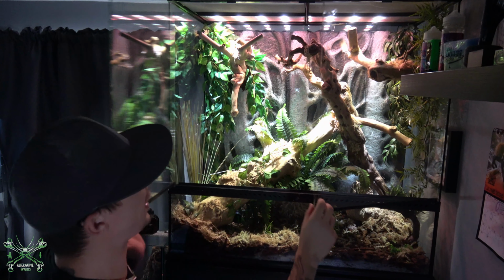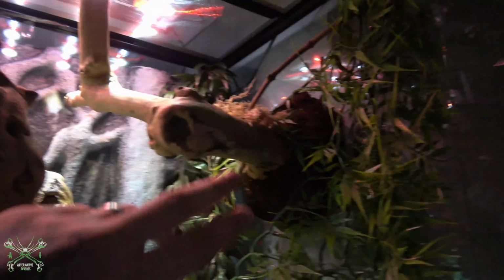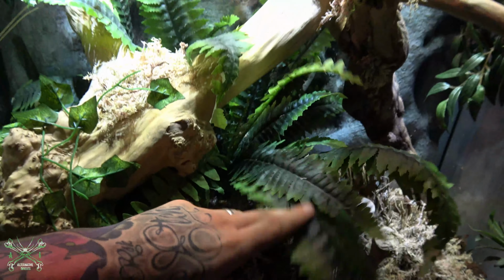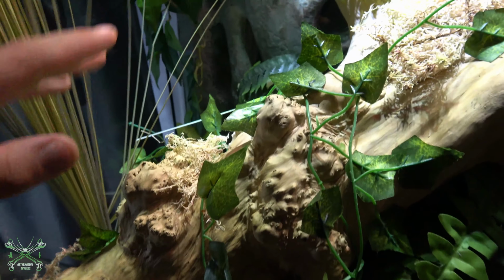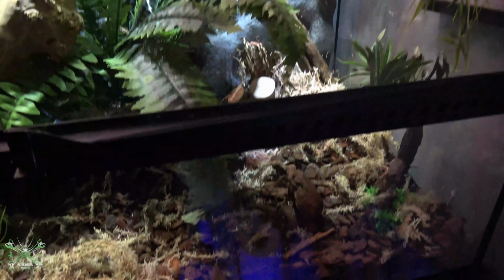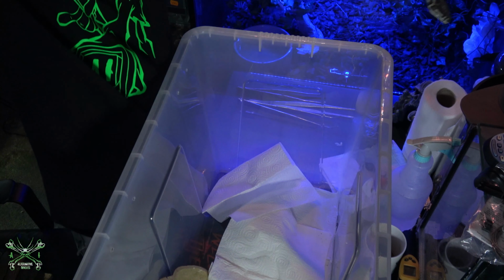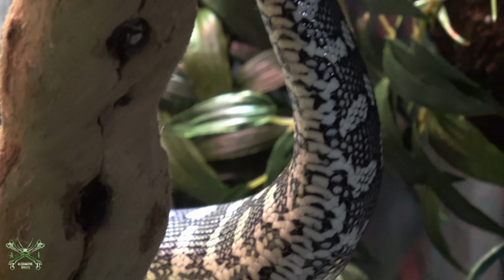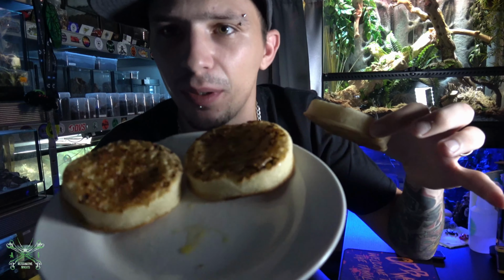How to setup a Snake enclosure!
We are showing you guys our Snake enclosure setup that will be housing our Irian Jaya Carpet python! this is a young male that we picked up in our last video.. yes the one where i got bit by the snake! we will be walking you through the full setup of the enclosure explaining what we have inside and why!

We are also going to be splitting this video off to show you guys as REQUESTED! how to eat a British crumpet in style! once you try this you will never be able to eat them the same again i promise..